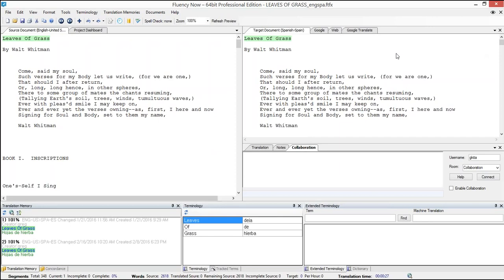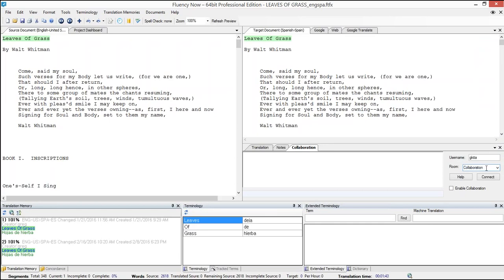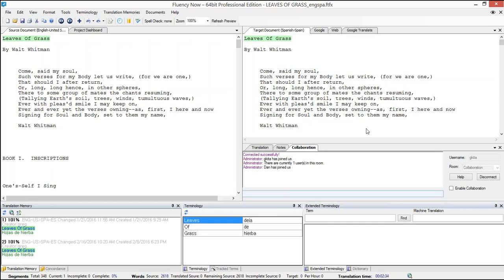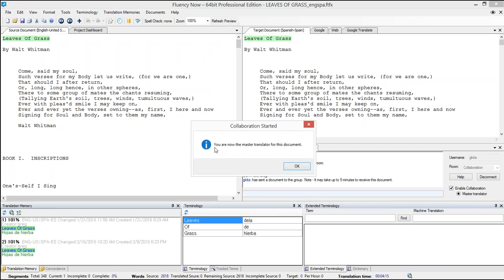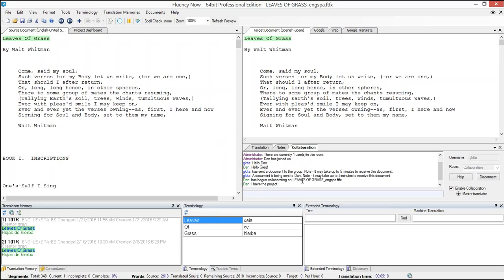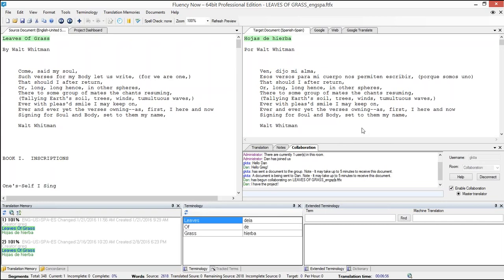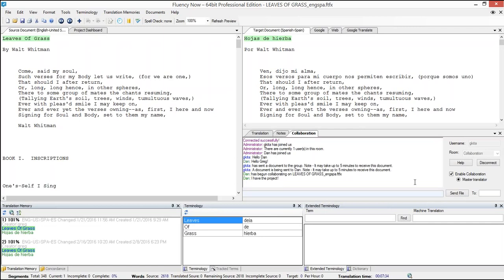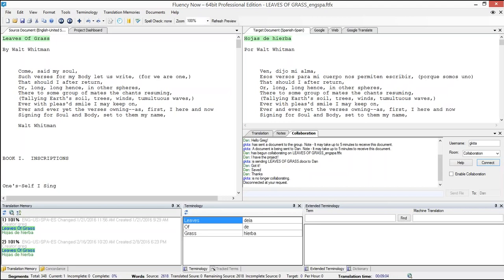Fluency Now Translation Collaboration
This video quickly shows how to use Collaboration and Chat using Fluency Translation Software.